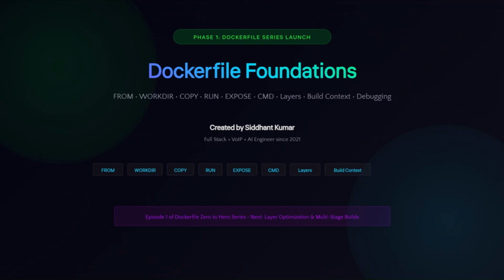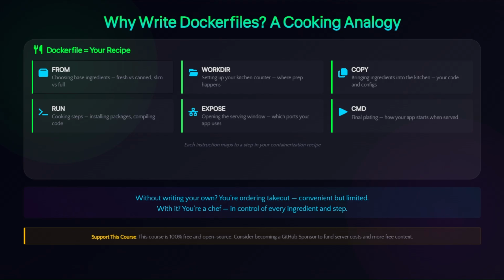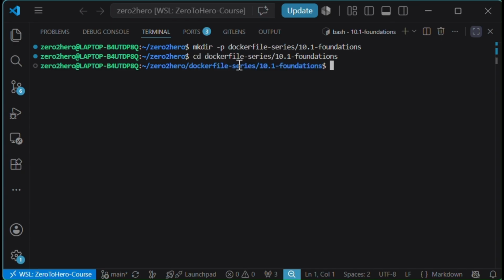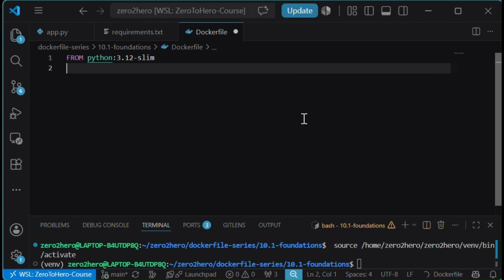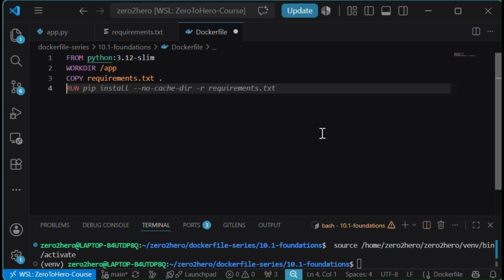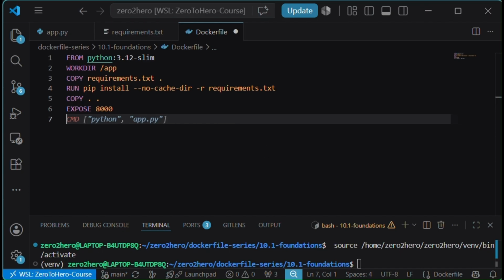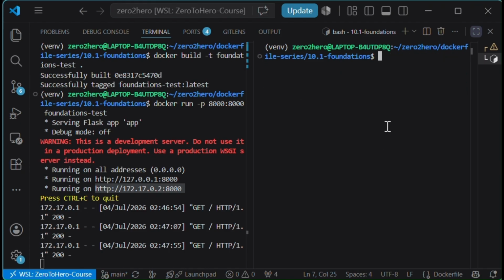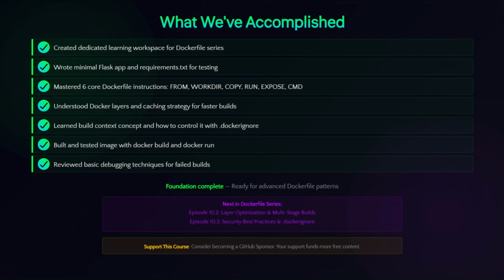Dockerfile-Tutorial 2025: Write FROM Scratch | Zero to Hero Ep. 10.1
Episode 10.1: Dockerfile Foundations — Zero to Hero Course
Master Dockerfile writing from zero. In this episode (first of a new mini-series), you'll learn:
✅ The 6 core Dockerfile instructions: FROM, WORKDIR, COPY, RUN, EXPOSE, CMD
✅ How Docker layers work and why instruction order affects build speed
✅ What build context is and how to control it with .dockerignore
✅ Basic debugging techniques when builds fail
✅ Professional best practices for maintainable Dockerfiles
✅ How to structure a dedicated learning workspace for skill progression

Support This Course: This course is 100% free and open-source. Your support funds server costs, domain renewals, and more free content

📋 Course Status: In Progress
This course is currently being built. New episodes drop weekly.
Star the repo and join Discord to get notified when episode 10.2 releases.

💡 What You'll Learn in This Course:
• WSL2 Ubuntu + VS Code professional workflow
• Linux, Bash, C, C++, Python, Algorithms
• Full Stack Development (React, FastAPI, PostgreSQL, Docker)
• AI/ML Integration (PyTorch, LangChain, LLMs)
• Enterprise VoIP with Asterisk + Kamailio
• Full-Stack Cybersecurity (OWASP, JWT, SRTP, pentesting)
• 10 production-ready projects with CI/CD, monitoring, deployment

Use at Your Own Risk: Code and commands are provided "as is" without warranty. Test in safe environments before production. You are responsible for your systems and data.

Third-Party Tools: The course uses open-source tools (Linux, Asterisk, Kamailio, and Docker). Review official documentation and licenses.

Security & Ethics: Techniques are for defensive security and ethical development only. Never access systems without permission. Unauthorized access is illegal.

Free to use, modify, distribute — even commercially — with attribution.
Video Content: Tutorials and explanations are (c) 2025 Siddhant Kumar / heroStackAcademy.
Attribution: If you reuse code or concepts, please credit: "Based on Zero to Hero: Full Stack + VoIP + AI Engineer by Siddhant Kumar